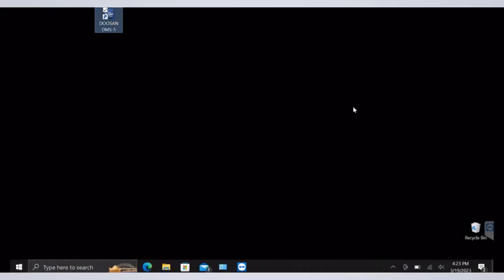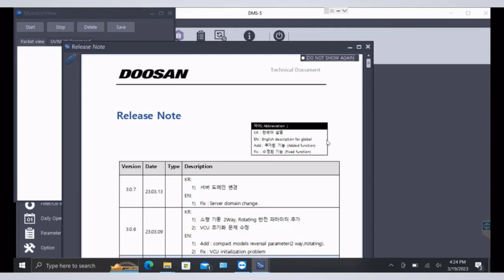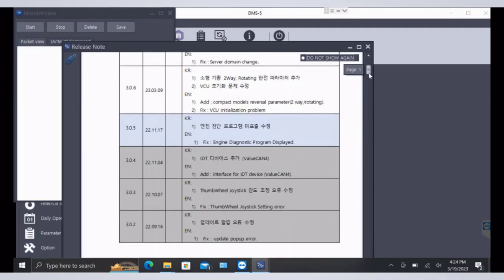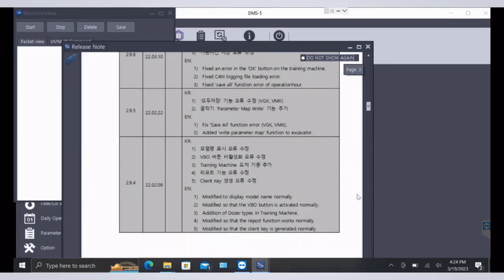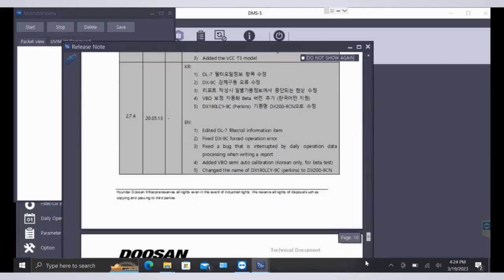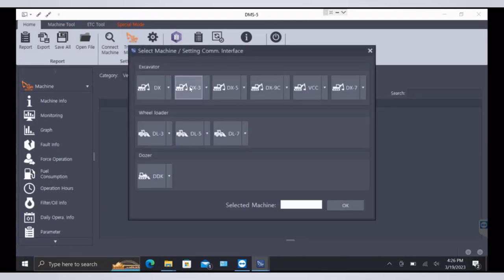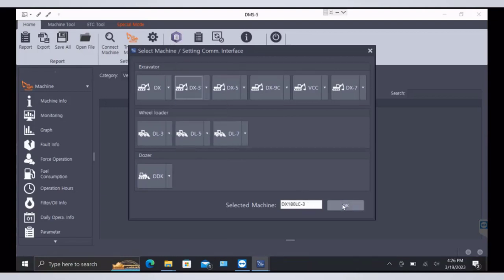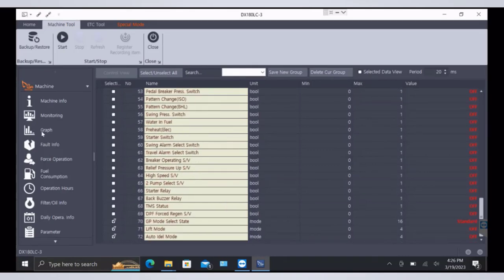DOOSAN DMS-5 3.0.5 [2022.11] - Remote Installation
➖➖➖➖➖➖ ➖➖➖TECHNICAL SOLUTIONS➖➖➖➖➖➖➖➖➖➖➖➖

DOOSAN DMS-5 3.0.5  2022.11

➤INSTALLATION : Web download and Online Installation x TeamViewer

🌎 LIMA 🌎 AUCKLAND 🌎 SANTIAGO 🌎  🌎 SAO PAULO 🌎 BUENOS AIRES 🌎 MONTREAL 🌎 OSLO 🌎 LONDON 🌎  JOHANNESBURG 🌎 BOGOTÁ 🌎  CHICAGO 🌎 CASABLANCA 🌎 NYC  🌎 SEOUL 🌎   MIAMI 🌎 TEXAS 🌎 TOKYO 🌎  SHENZHEN 🌎 MONTEVIDEO 🌎  MADRID 🌎 ISTANBUL 🌎 SYDNEY 🌎LOS ANGELES 🌎